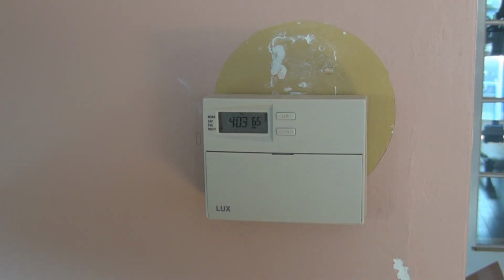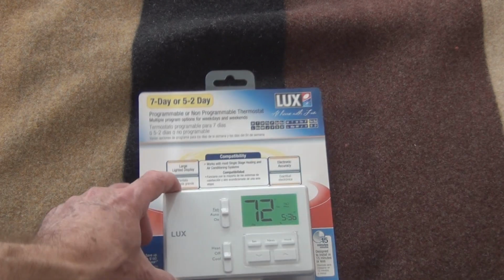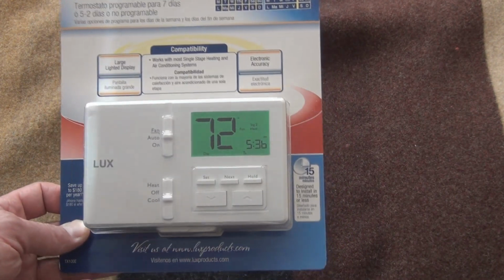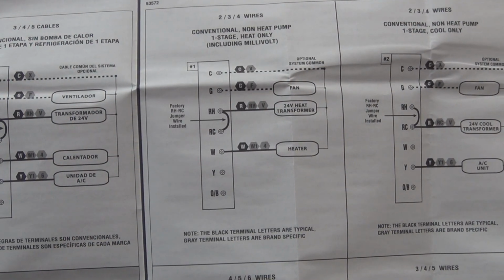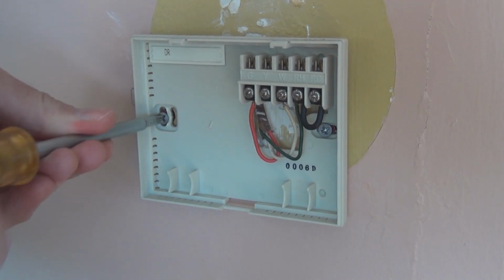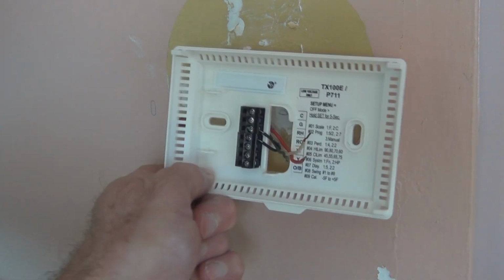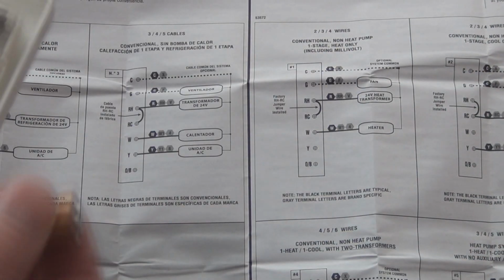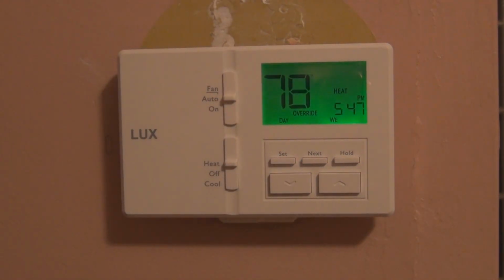How to replace a Thermostat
I had to replace an old digital thermostat that was no longer programmable.  I installed a new digital thermostat that controls a single zone gas furnace.